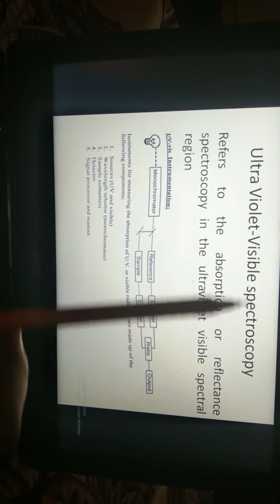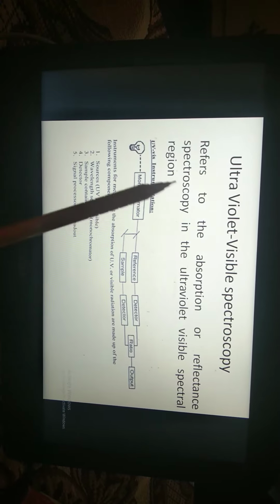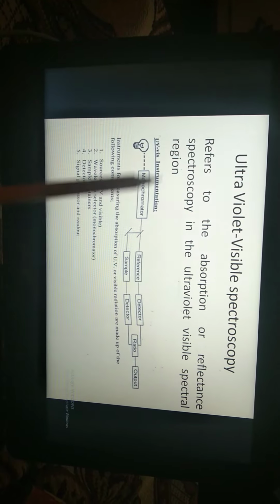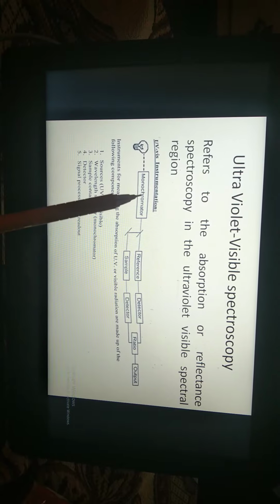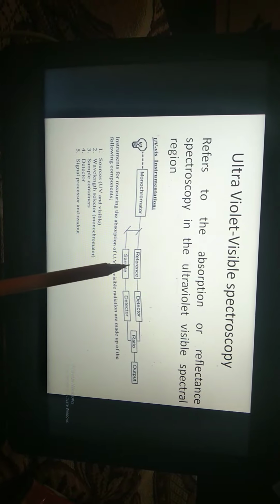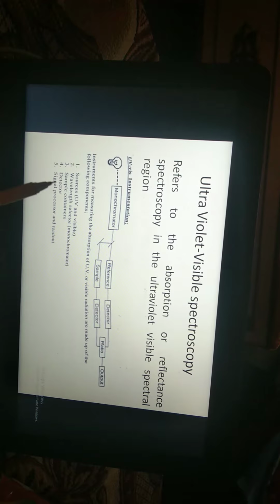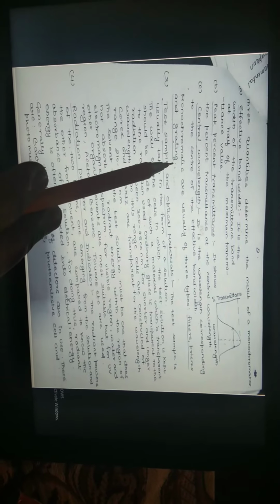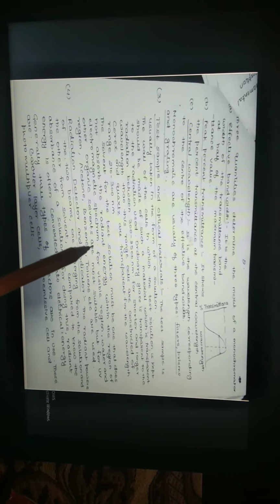UNIT 4- UV-vis spectroscopy part1